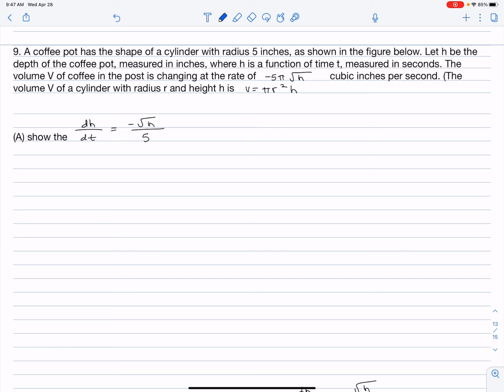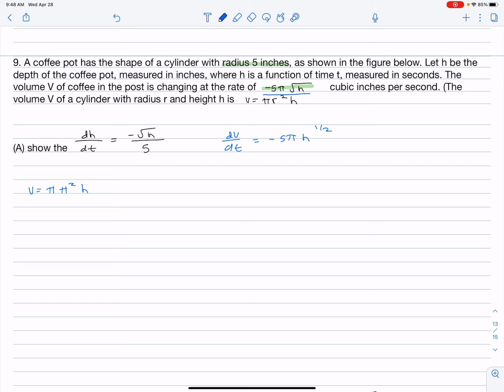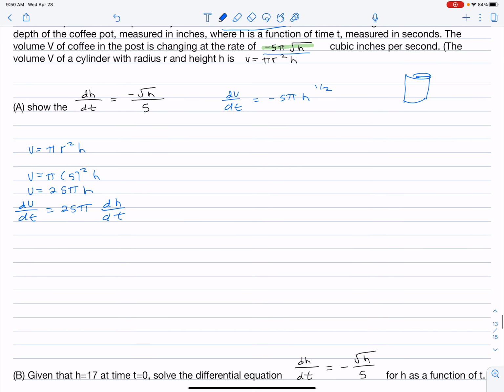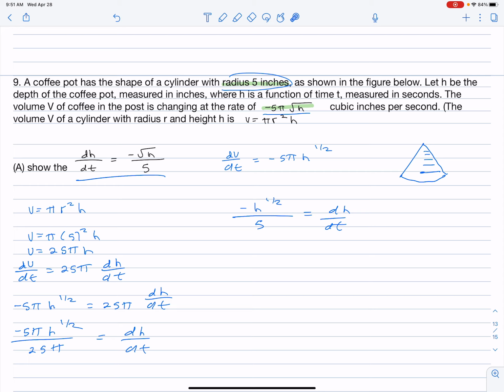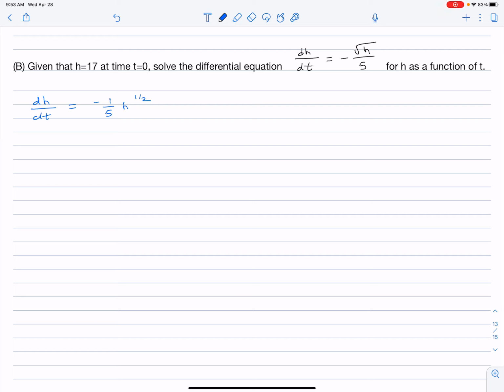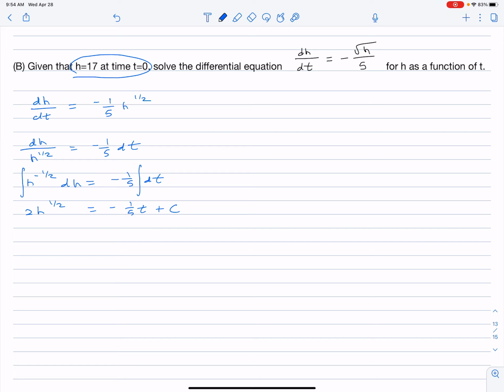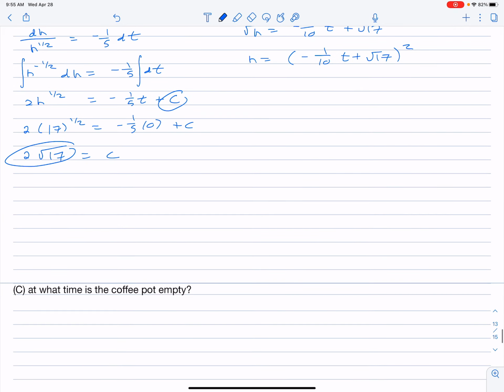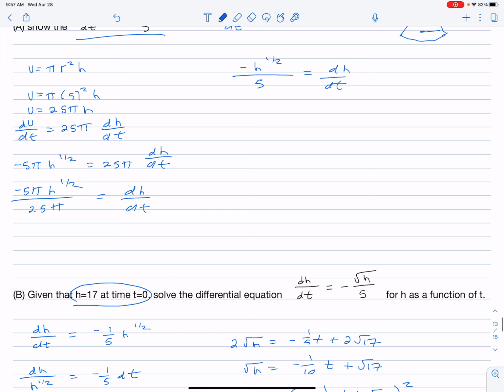AP Free Response #25